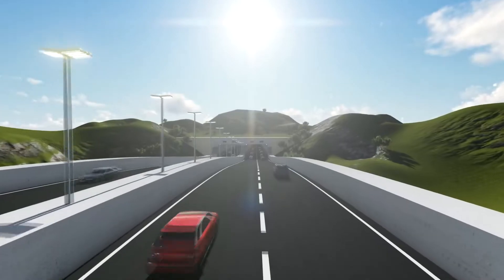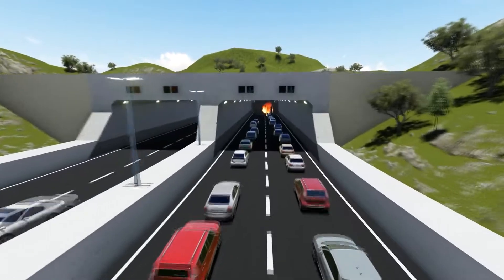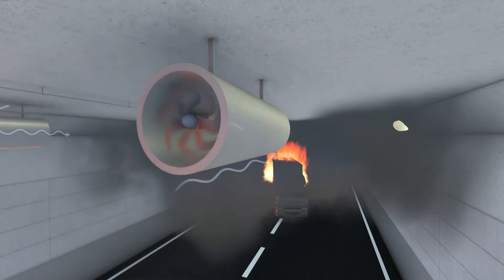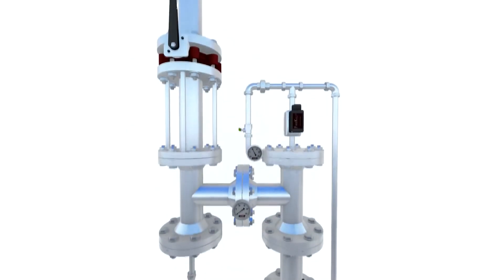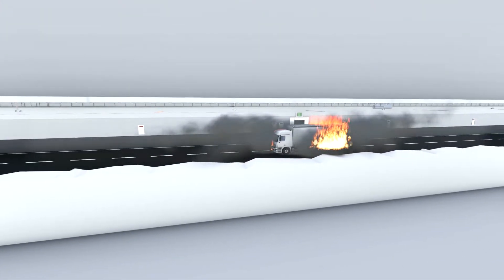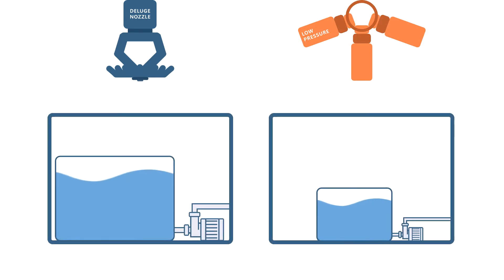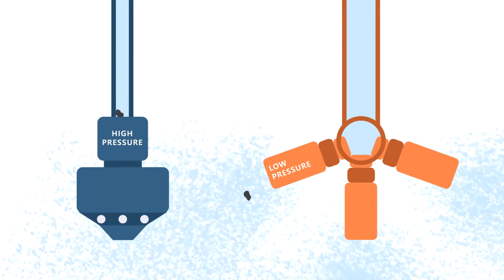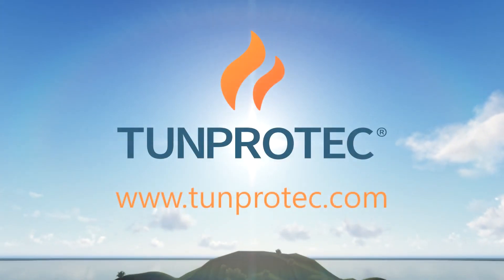TUNPROTEC® Fixed Fire Fighting System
Fires in tunnels can have catastrophic consequences such as lives lost and damaged tunnel structure, which can lead to closure of important infrastructure networks for long periods of time.
One of the most effective ways to avoid the devastating effects of a tunnel fire is by installing a fixed Fire Fighting System. The TUNPROTEC low pressure watermist Fixed Fire Fighting System fights fires in tunnels fast and effectively, improves safety, and protects business continuity.